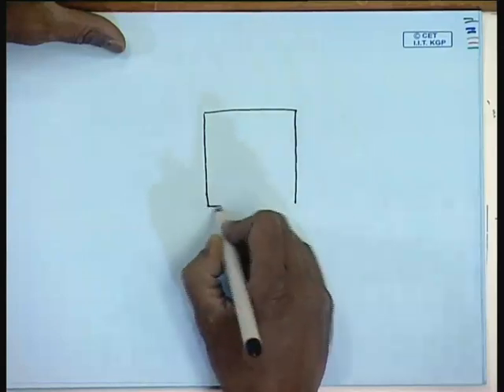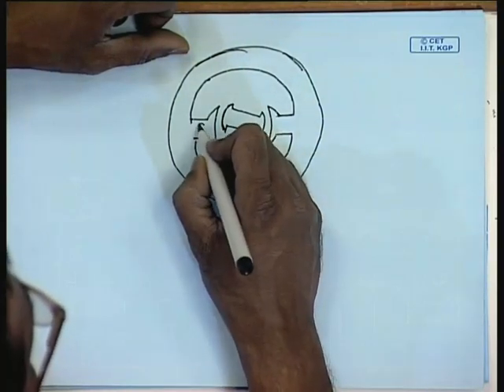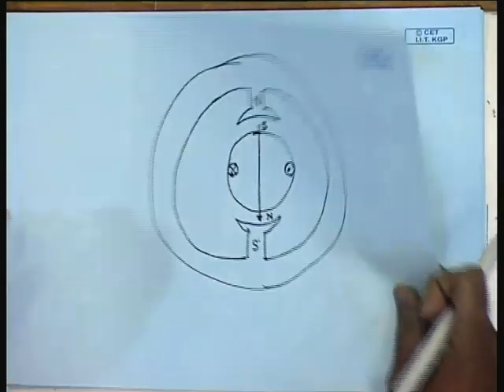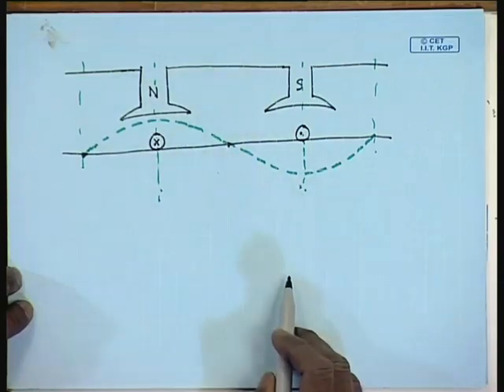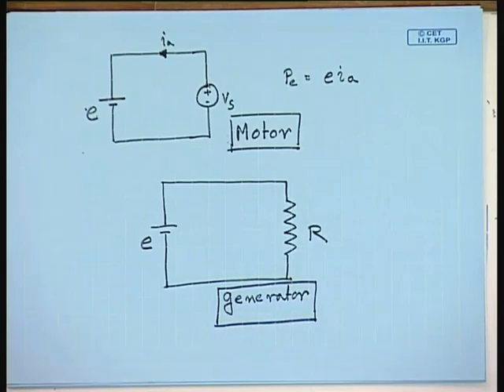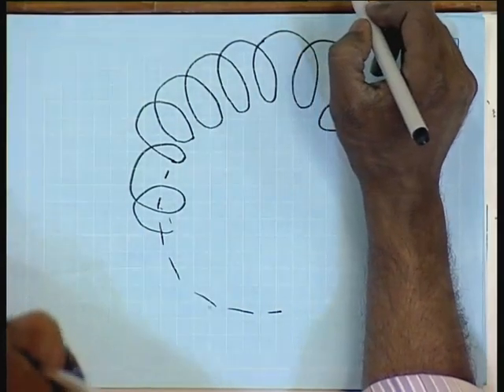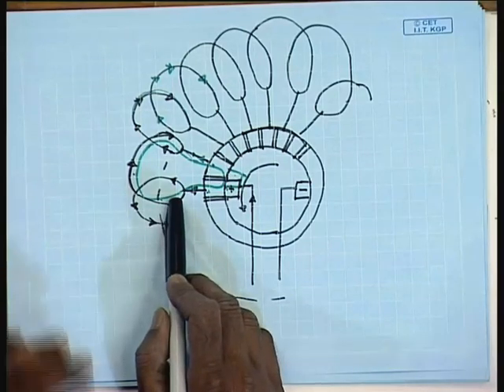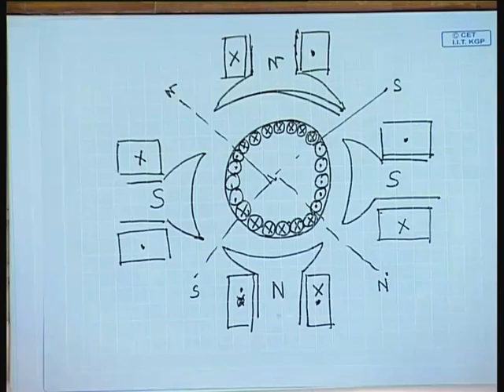21 Operating Principles of DC Machines mod01lec21